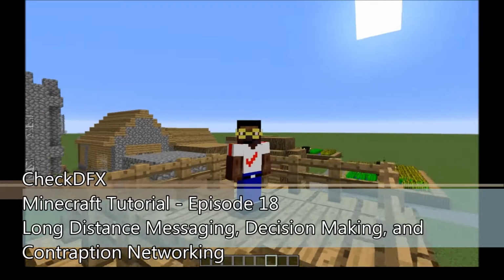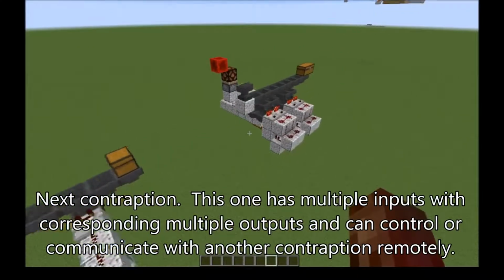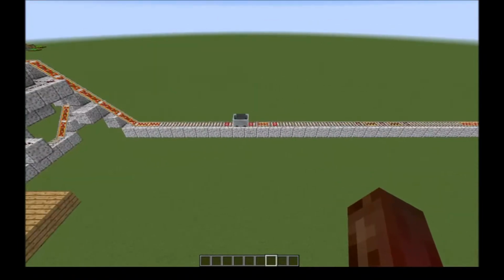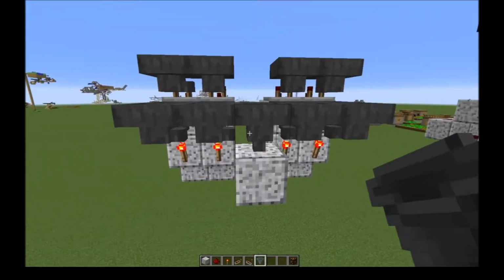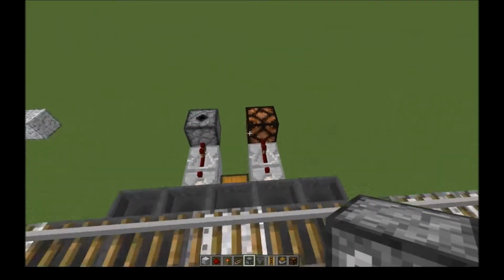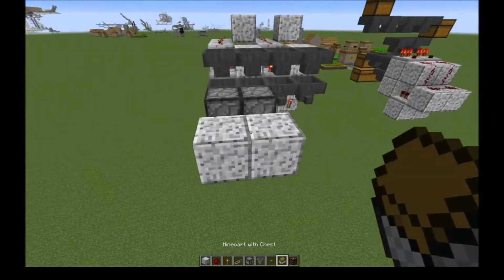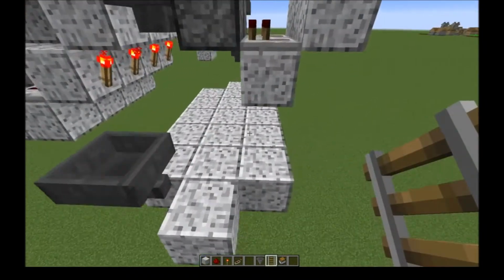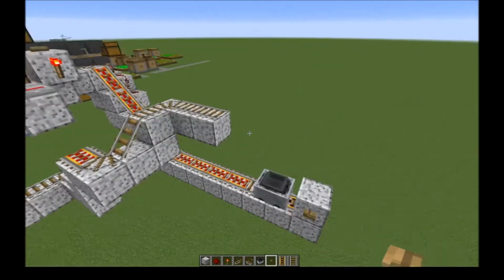Episode 18 - Contraption Networking in Minecraft Survival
In this tutorial I demonstrate the core concepts behind long distance contraption networking based on a similar system to how computer networking actually works; only this is in Vanilla Minecraft.
Learn how to make your contraptions communicate with each other over very long distances to make them "smarter".  No mods nor command blocks are needed for this to work.  This method can be built in pure Survival mode.  This method of contraption networking allows for more intelligent systems on a potentially large scale.